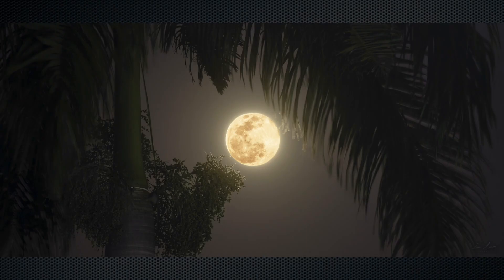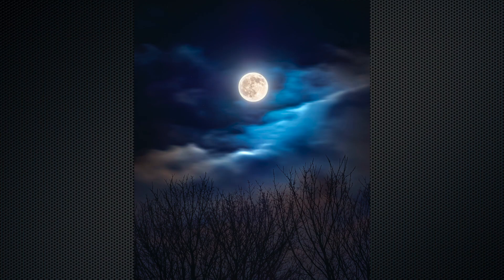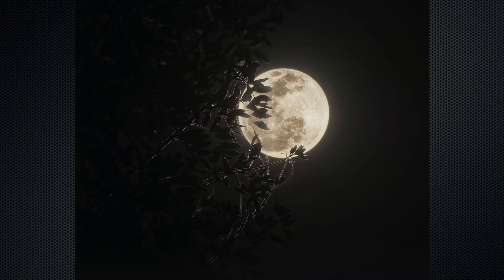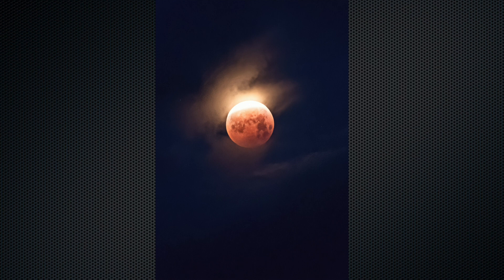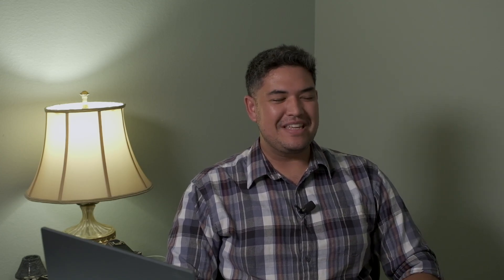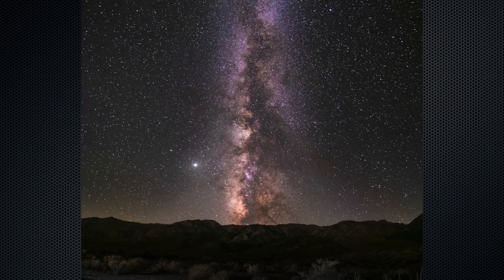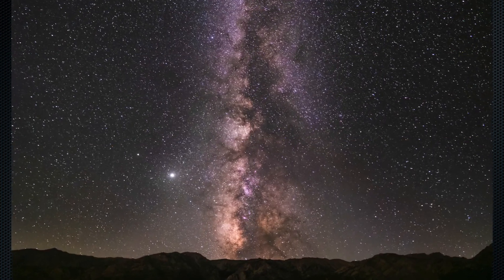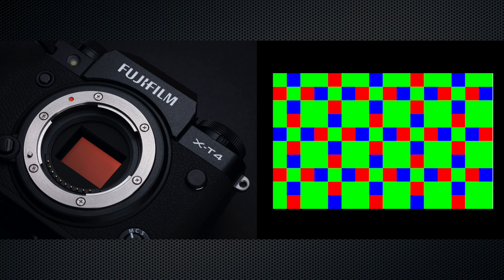Understanding Astrophotography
Interview with a guest expert discussing photographing the night sky, and why Fujifilm cameras yield superior results.

Recorded with FUJIFILM X-H1 and FUJIFILM X-T4 mirrorless cameras and FUJINON MKX 18-55T2.9 lenses.